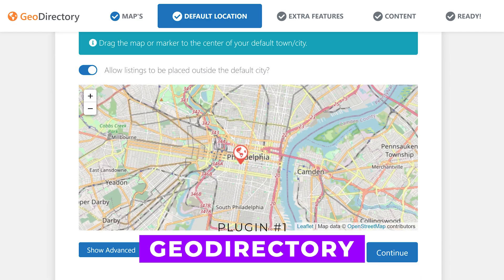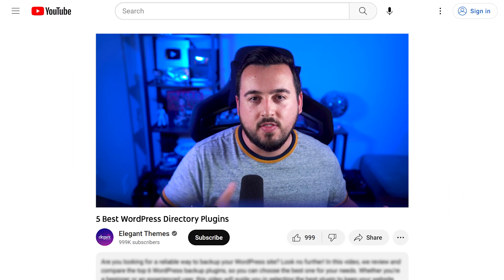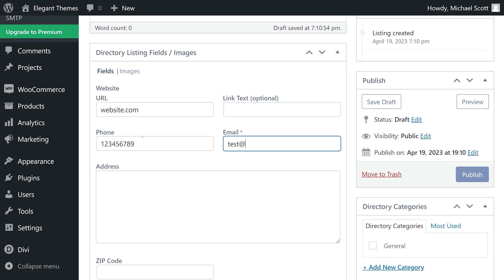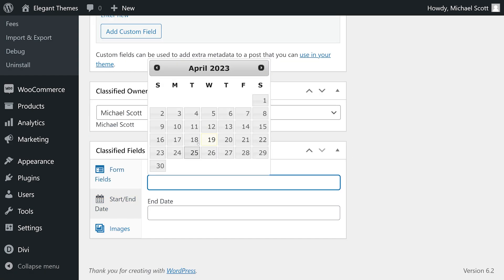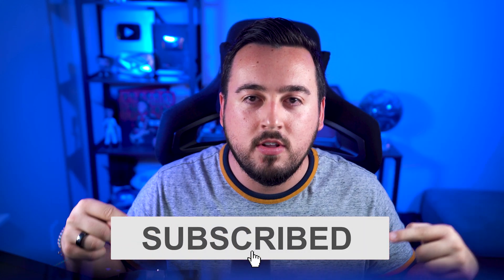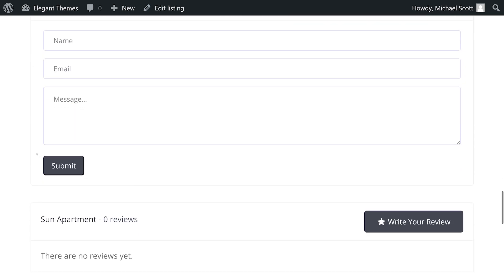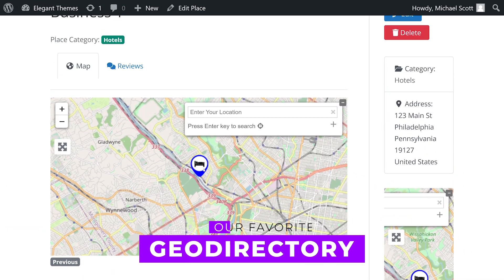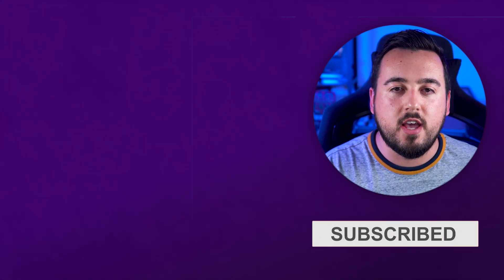5 Best WordPress Directory Plugins in 2024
In this video, we'll be highlighting the top 5 WordPress directory plugins for 2024. Whether you're looking to create a business directory, job board, or any other type of directory website, these plugins offer powerful features and functionality to help you easily create and manage your directory listings.

Timestamps ⏰
0:00 Intro
0:10 GeoDirectory
0:49 Business Directory Plugin
1:18 AWP Classified
1:55 Directorist
2:32 Toolset
3:07 Outro